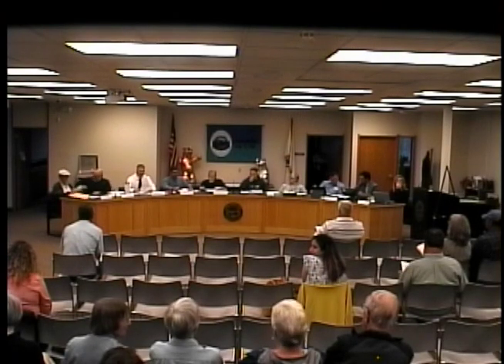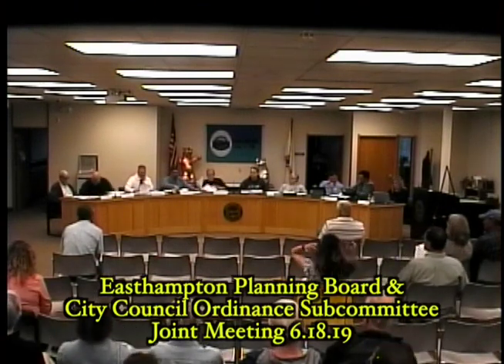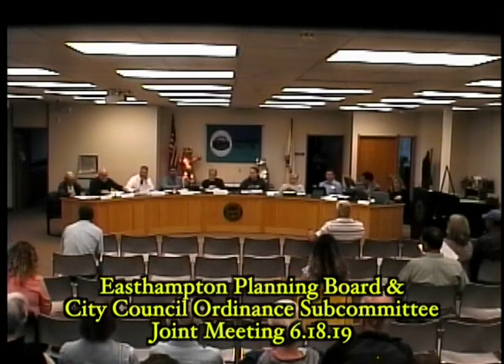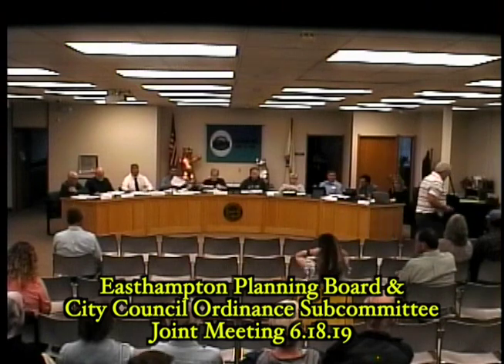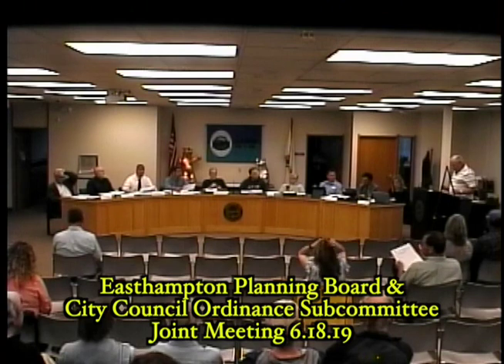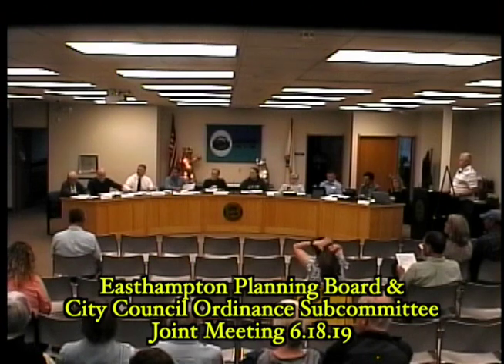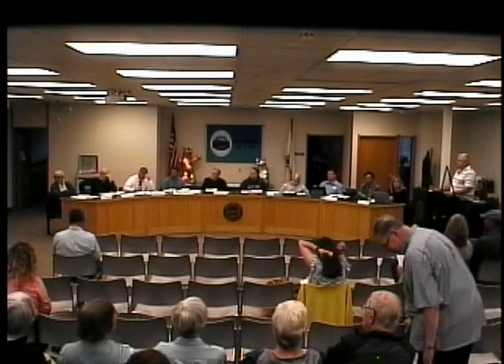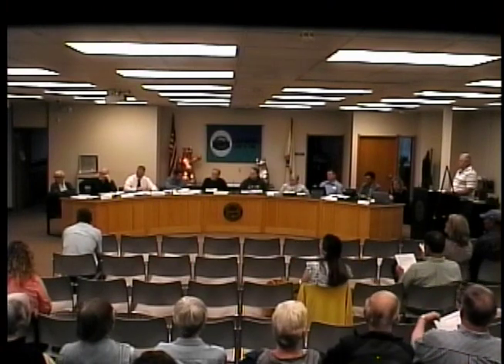Easthampton Planning Board & City Council Ordinance Subcommittee Joint Meeting 6/18/2019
Easthampton Planning Board & City Council Ordinance Subcommittee Joint Meeting held on 6/18/2019 at 50 Payson Avenue, Easthampton, MA 01027.